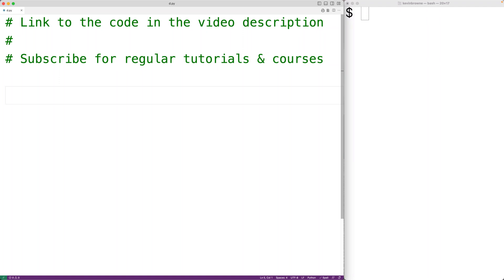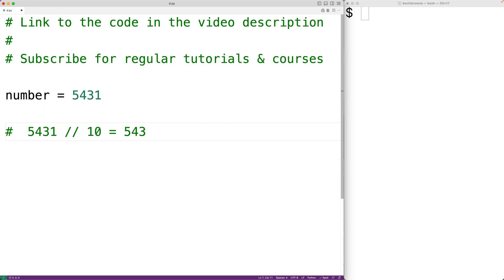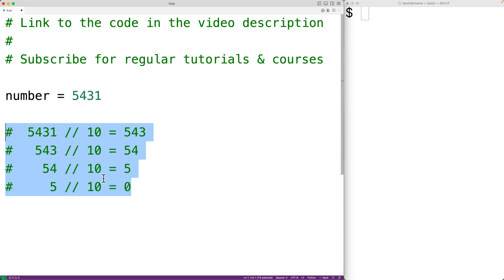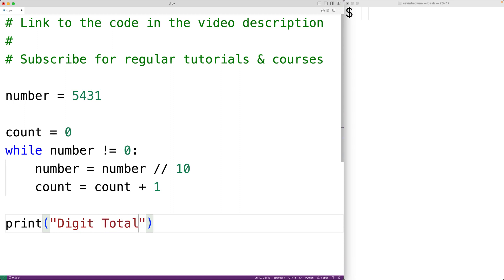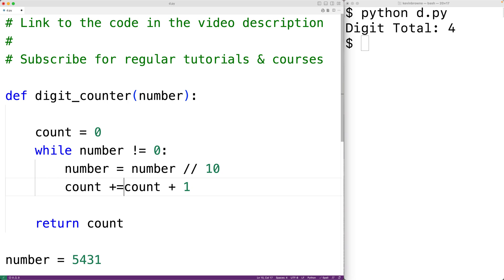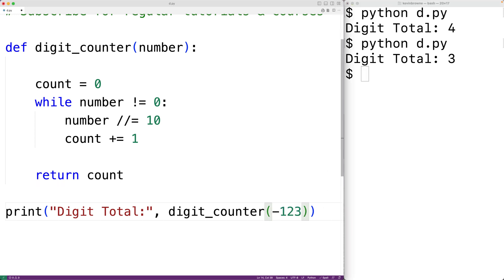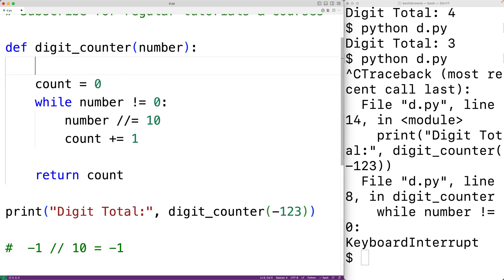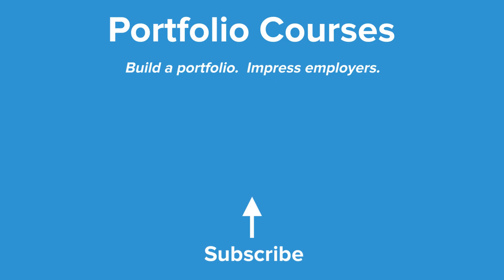Count The Number Of Digits In A Number | Python Example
How to count the number of digits in a number using Python.  Source code to build a portfolio that will impress employers!